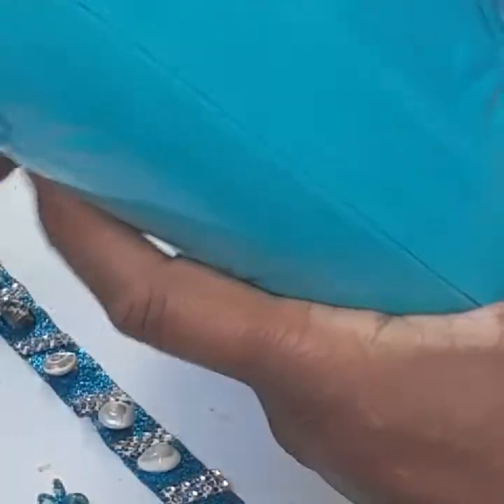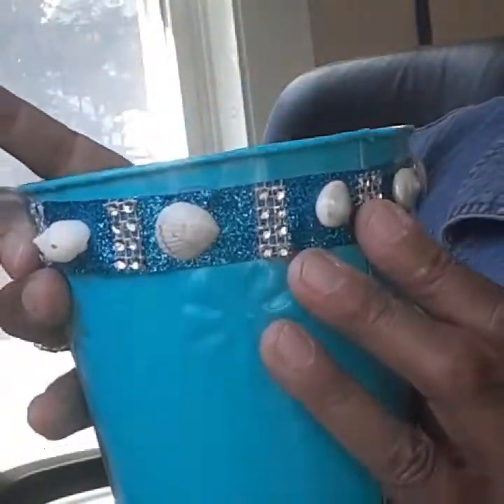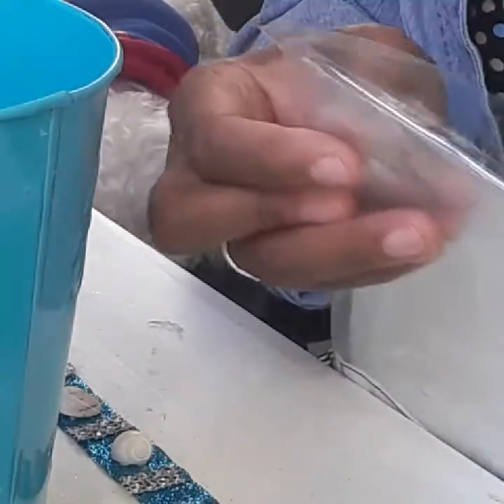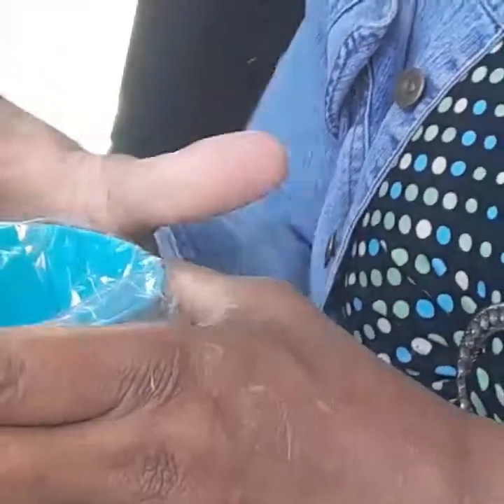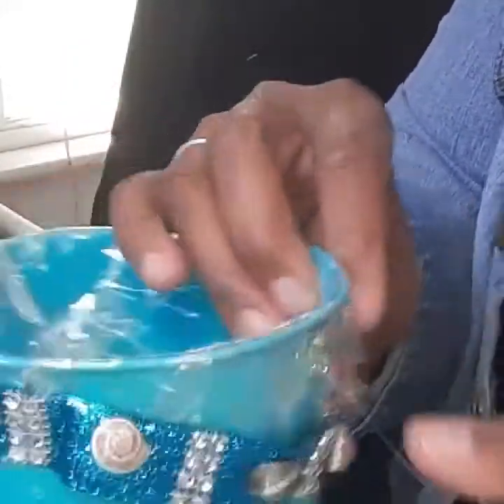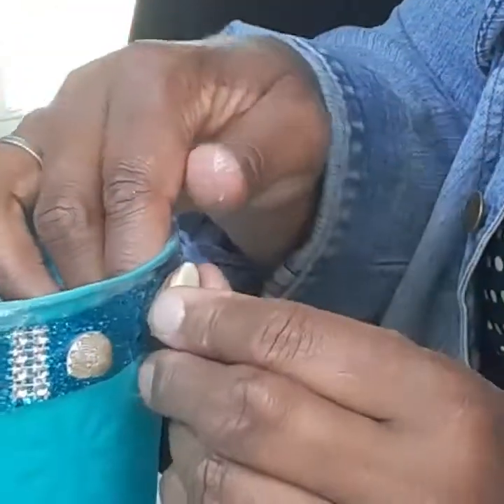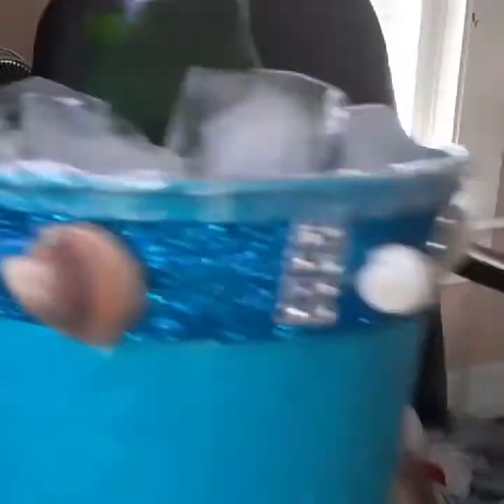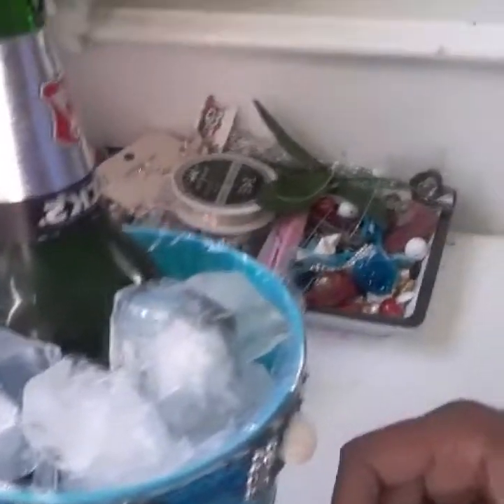Dollar Tree Diy how to make a super easy ice champagne or wine wedding bucket/holder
DIY How to make a super easy and cool ICE champagne or wine wedding  bucket/holder